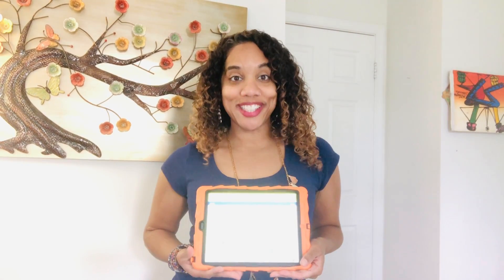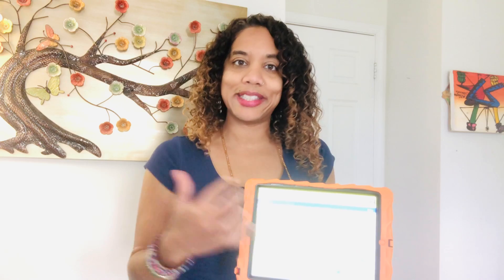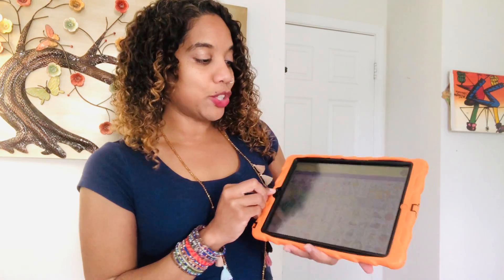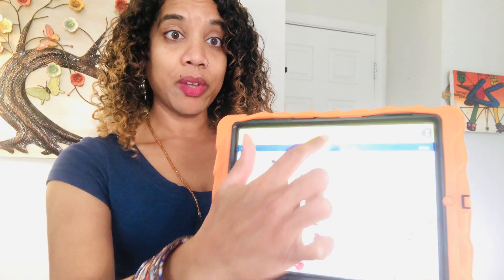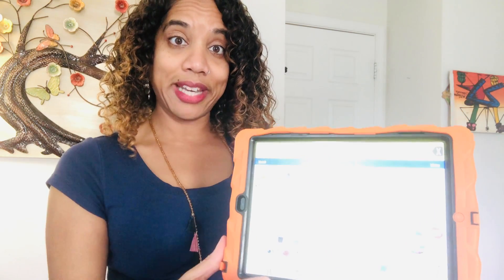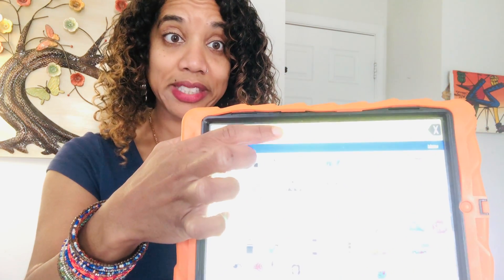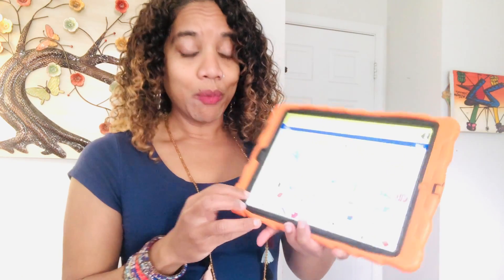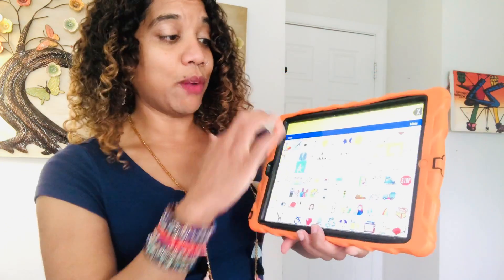The BIG 3 for Communication Devices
SLP Sunshine provides families with three important ways to make sure that their learner is getting the most out of any communication device.